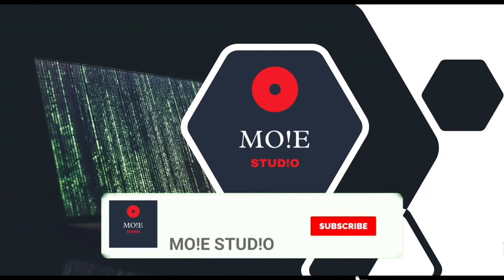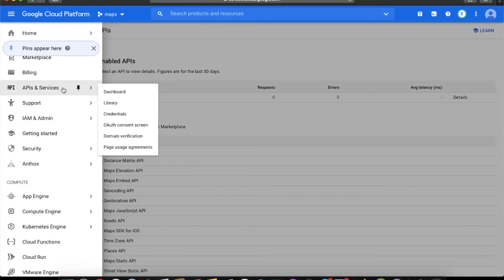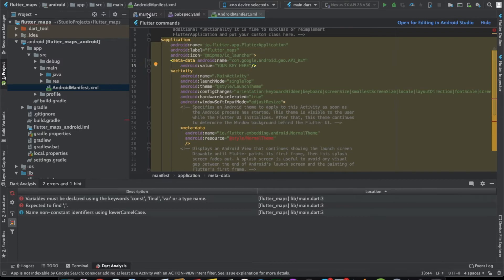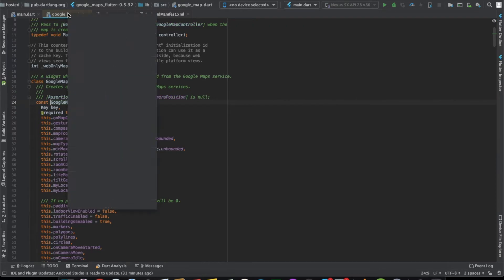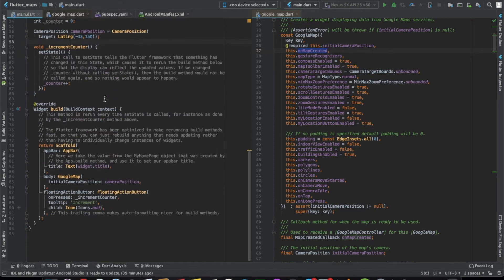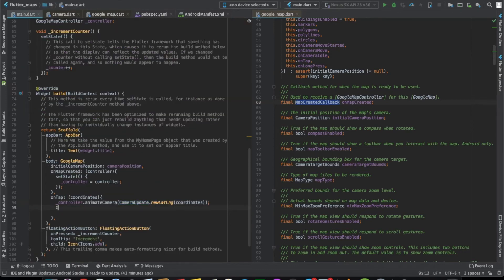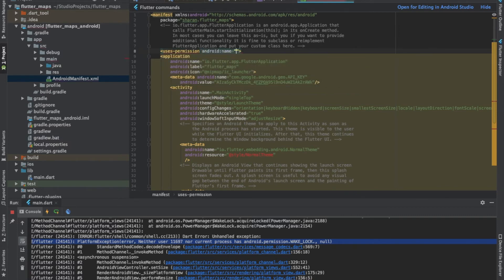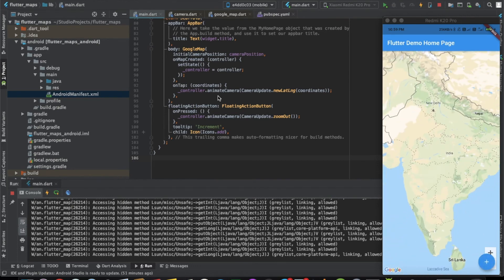Flutter: Integrating Google Maps with flutter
In this video I have explained how to integrate Google maps with your flutter application.